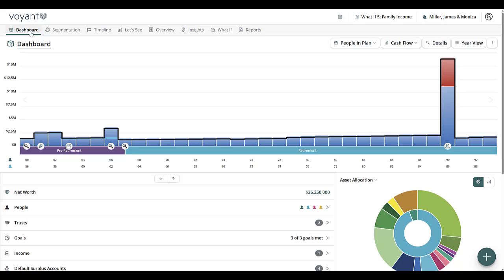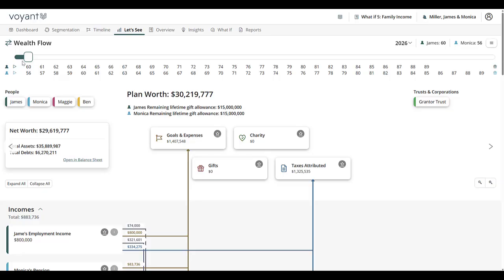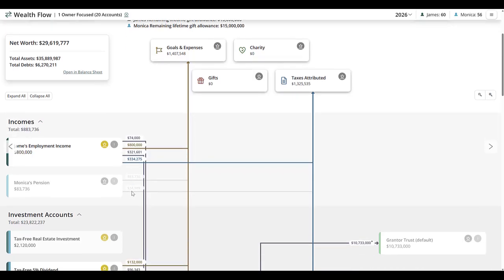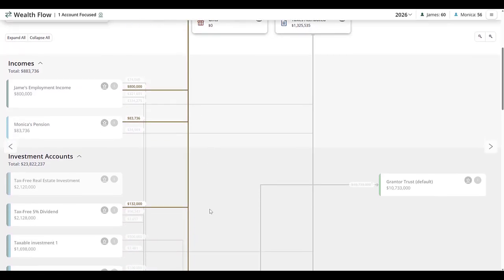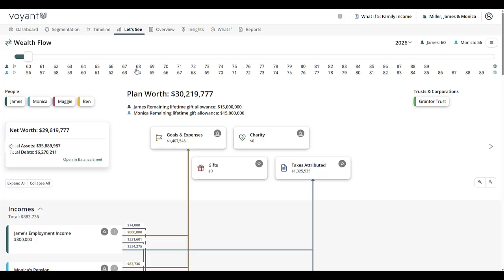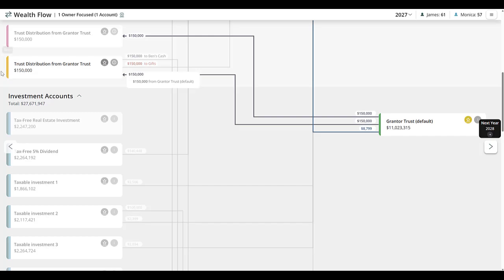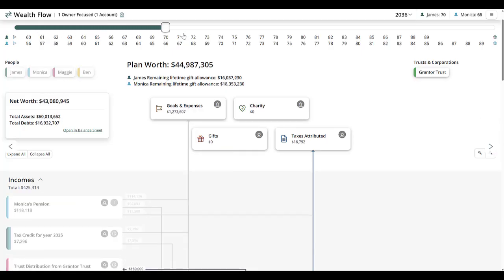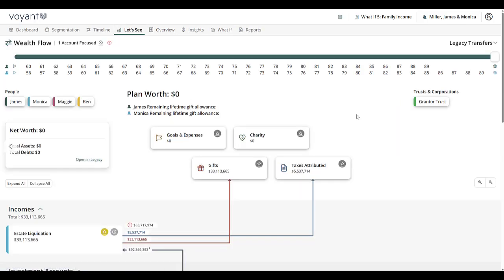Wealth Flow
In this training, we walk through the new dynamic visualization tool in Voyant AdviserGo: Wealth Flow. This feature allows advisers to illustrate the flow of income, assets, liabilities, and expenses in a clear, story-driven way, helping clients better understand how the different pieces of their financial plan work together.